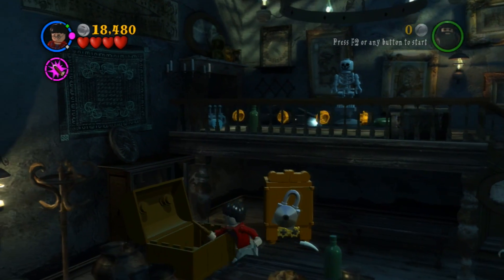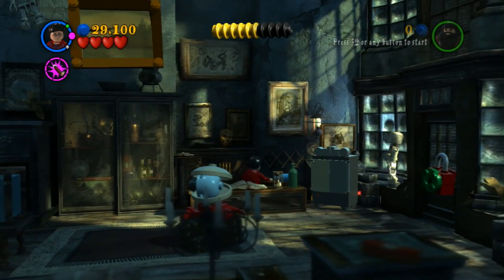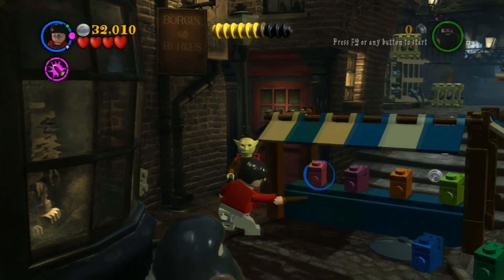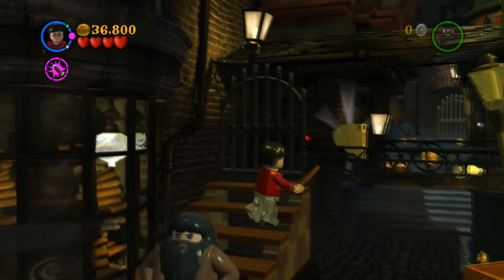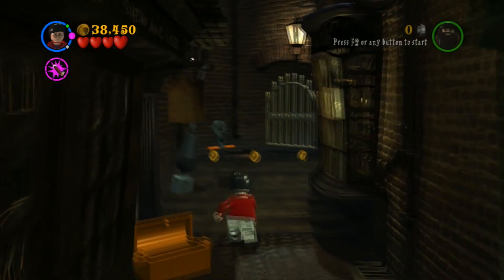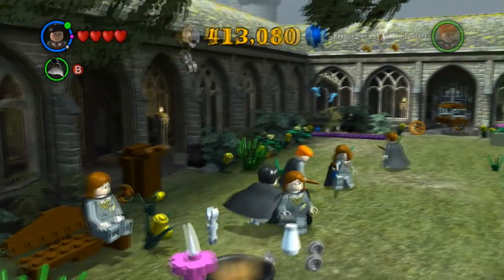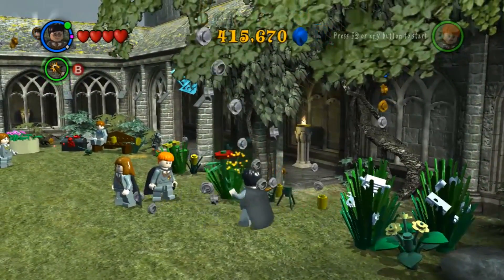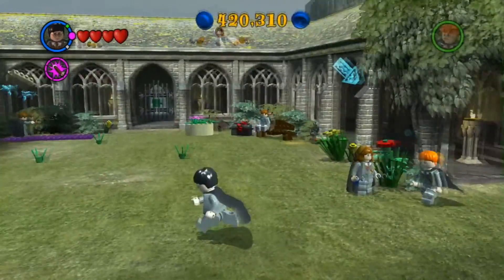❤ Lego Harry Potter Years 1-4 - [Part 15 Diagon Alley!] (PC) w/ GamerChick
Be sure to leave a "like" to support this series and my channel!

❤ Lego Harry Potter Years 1-4 - Part 15▼
In this episode Lego Harry Potter, Harry uses the floo powder, but it doesn't take him to where he wanted to go...oops

LEGO Harry Potter: Years 1-4 combines two of the most beloved franchises to deliver a magical, fun-filled adventure. Based on Harry's first four books and films -- Harry Potter and the Sorcerer's Stone, Harry Potter and the Chamber of Secrets, Harry Potter and the Prisoner of Azkaban, and Harry Potter and the Goblet of Fire -- fans can experience Harry's first four years at Hogwarts School of Witchcraft and Wizardry in a new an exciting way.

Release Date: June 29, 2010
Genre: Action
Publisher: Warner Bros. Interactive
Developer: Traveller's Tales